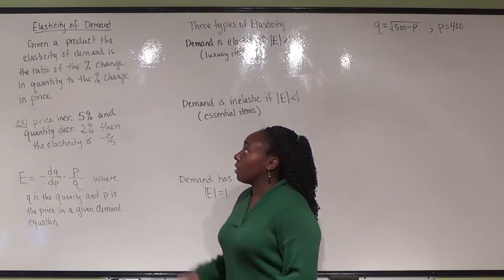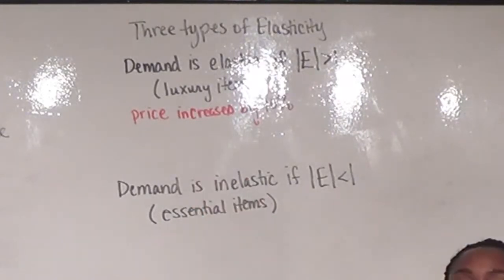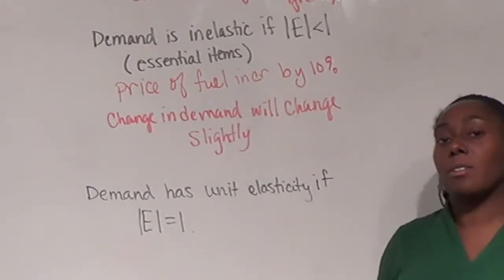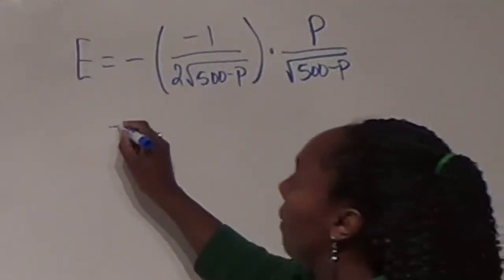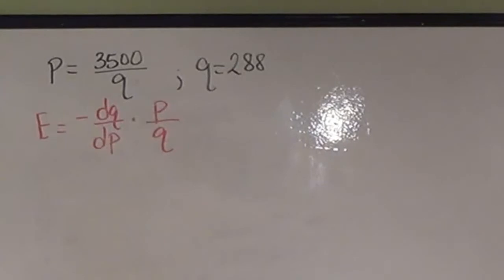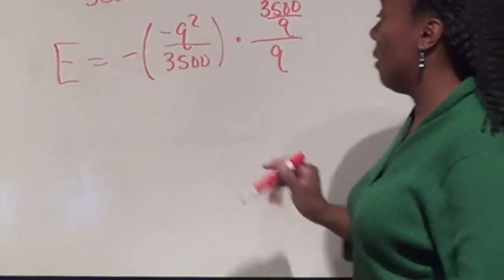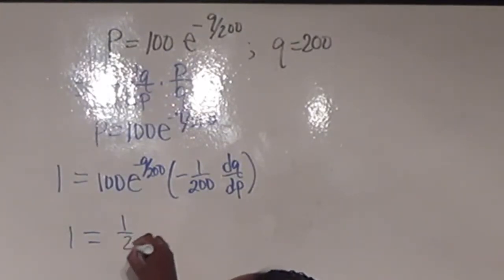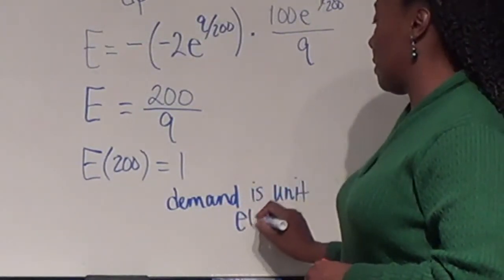Elasticity of Demand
Lecture on elasticity of demand